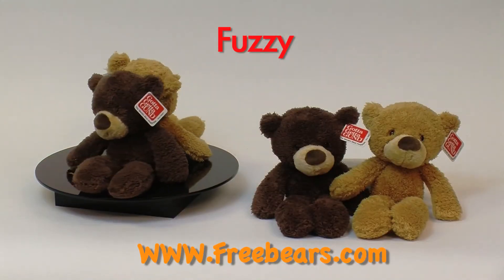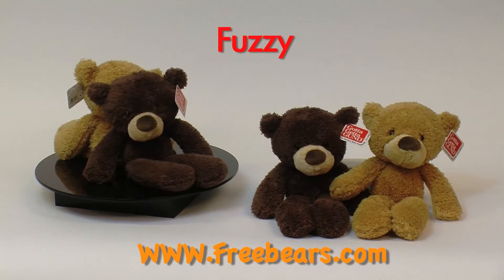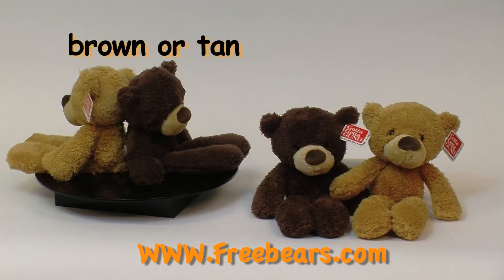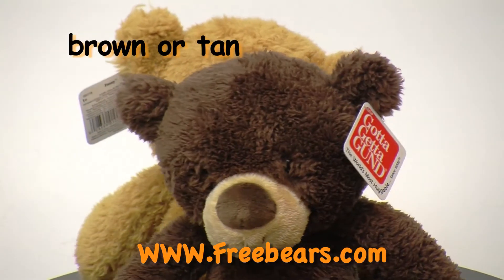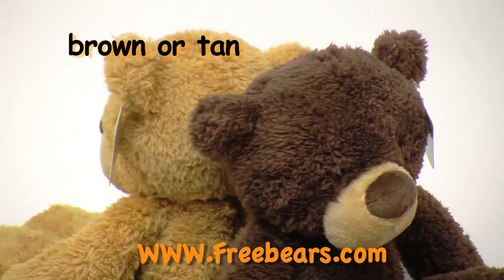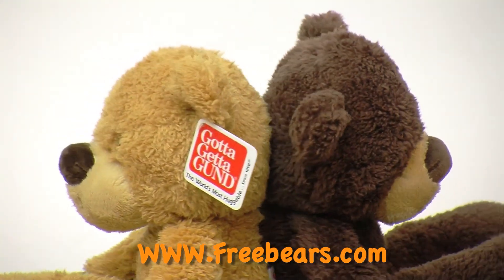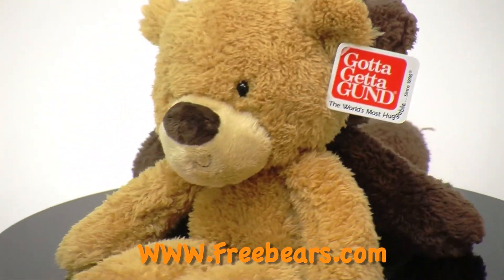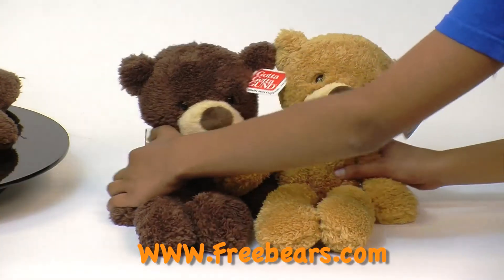Fuzzy Stuffed Teddy Bears by Gund, Available at Freebears.com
has two Fuzzy stuffed teddy bears.  Fuzzy comes as a brown stuffed teddy bear and a tan teddy bear.  They are both covered in very soft and huggable plush fur. These bears have understuffed bodies that will sit where you put or flop in your lap. These stuffed teddy bears have a cute smile that is off to one side a bit.  These cute bears are made by Gund and they each measure 15 inches from head to toe.